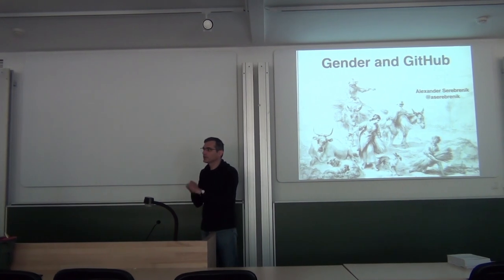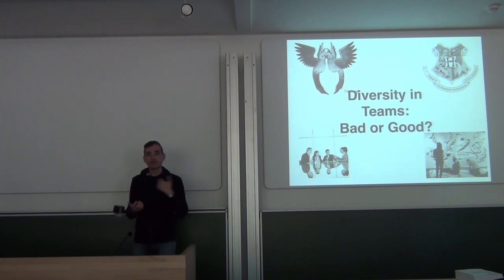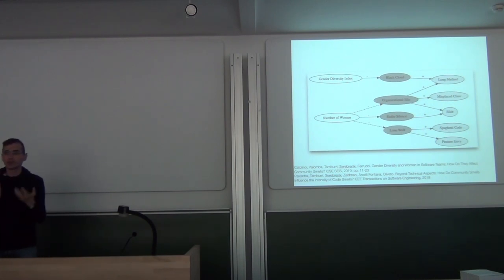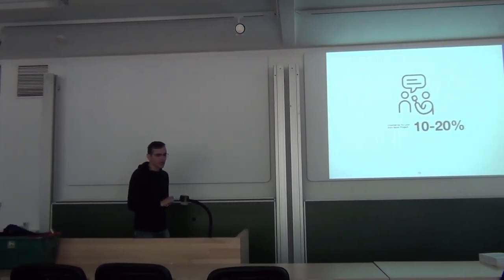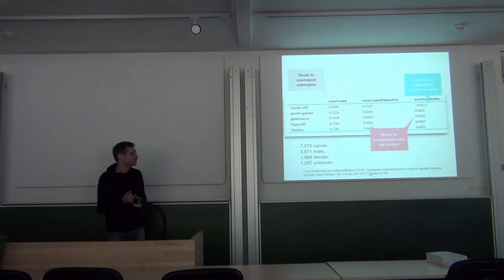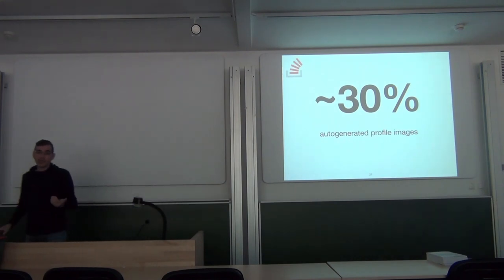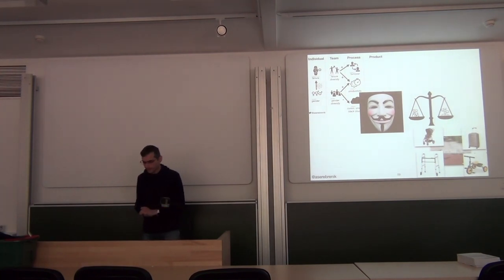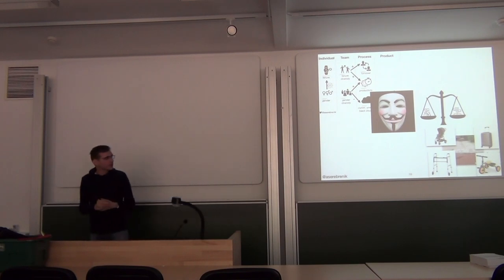Gender and GitHub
Invited presentation by Alexander Serebrenik about gendir diversity in open source software development. SECO-ASSIST Research seminar at University of Mons (Belgium) on 4 September 2019.